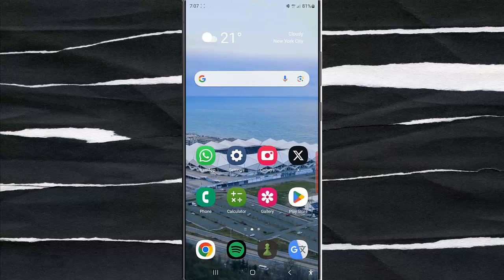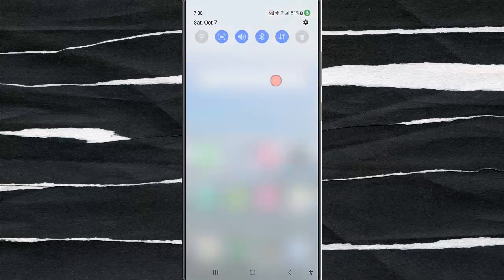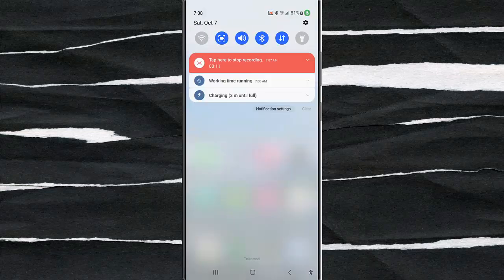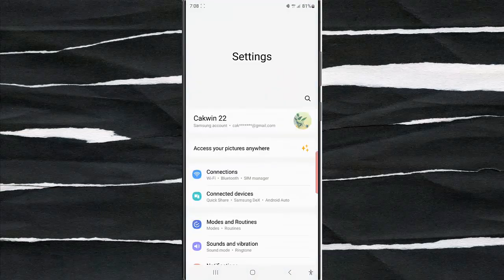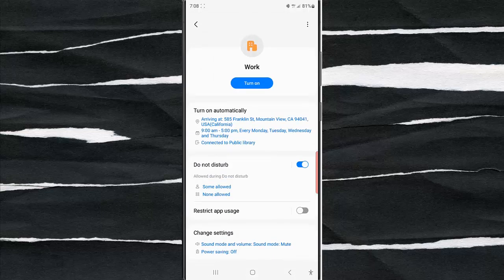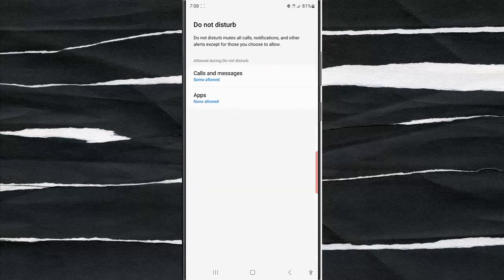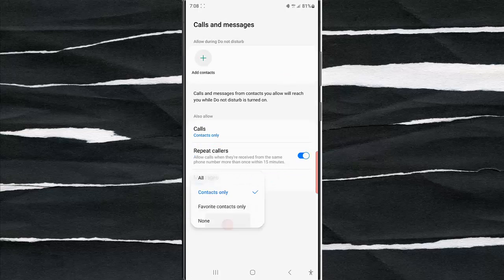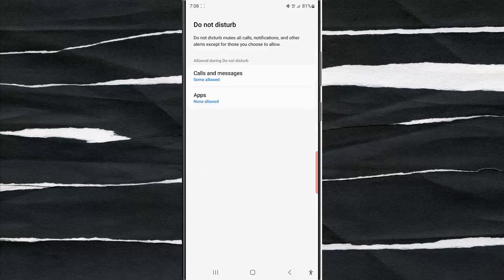Samsung Galaxy S23 Ultra : How to mute all messages while the work mode with Do not Disturb is on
In this video, you will find the steps on how to mute all messages while the work mode with Do not Disturb is on in Samsung Galaxy S23/S23+/S23 Ultra.  You can do so by setting the Messages option within Do not Disturb menu in the work mode settings to None. That way, your phone will mute all messages when the work mode with Do not Disturb is on. This video uses Samsung Galaxy S23 Ultra SM-S918B/DS International version runs with Android 13(Tiramisu)